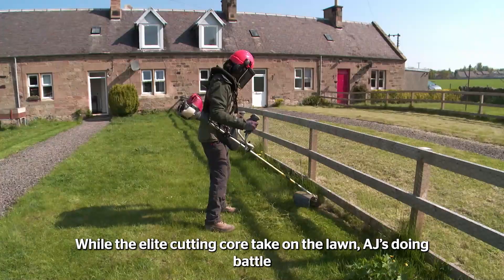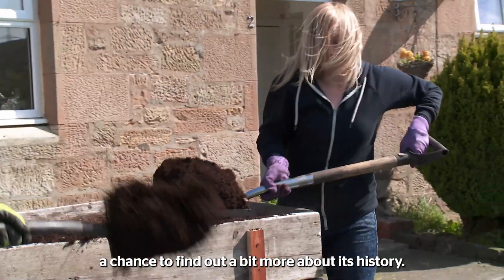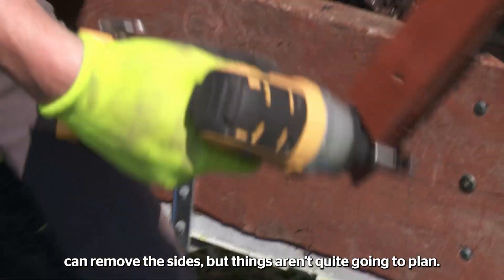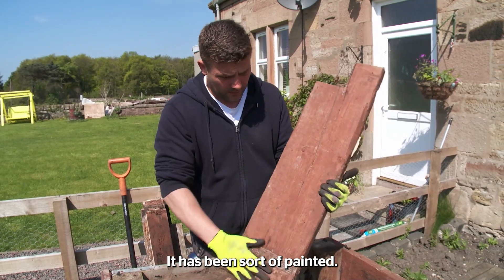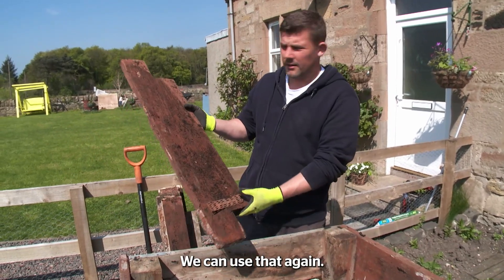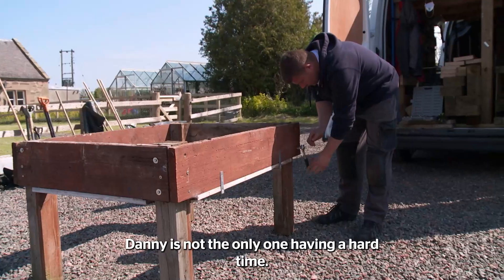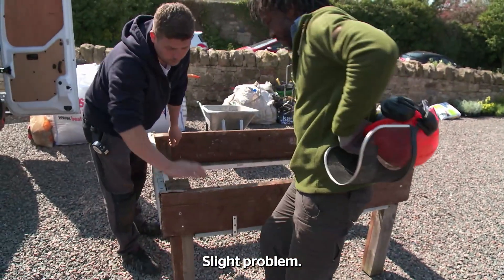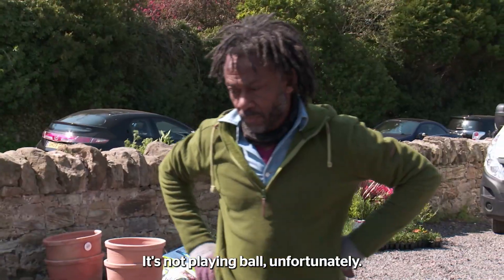Danny Clarke lends a hand | The Instant Gardener | Together TV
With plans to redo the garden, Danny Clarke lends a hand to rebuild a trug.